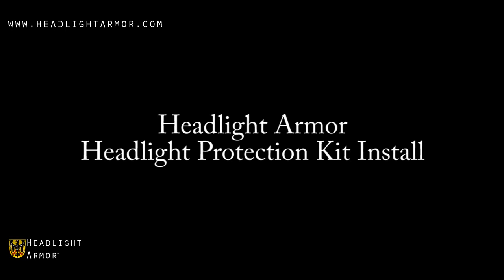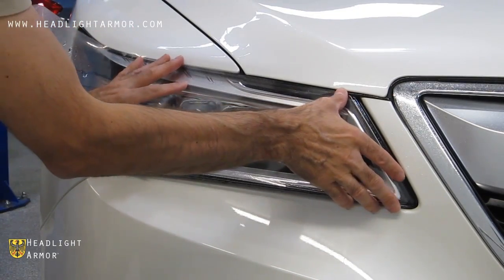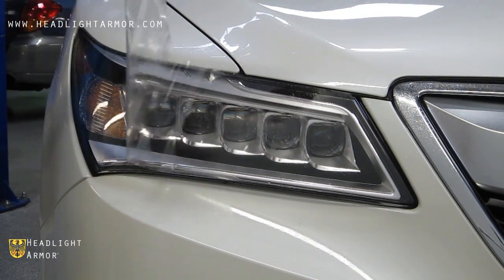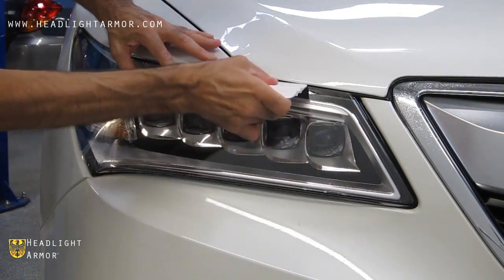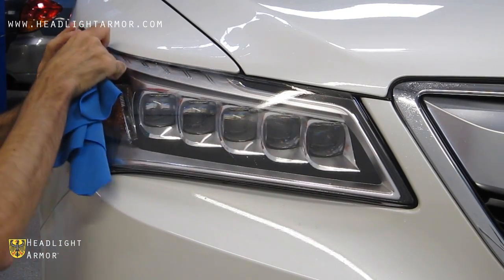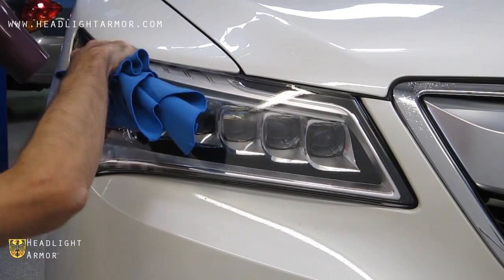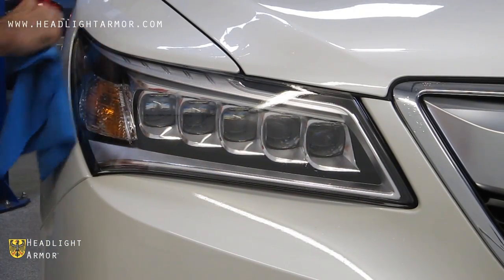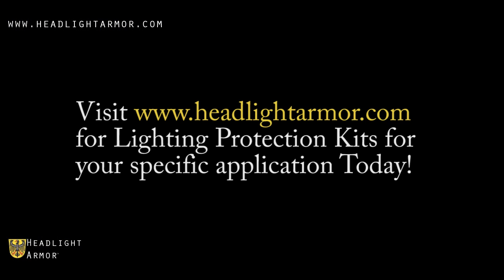Clear Headlight Protection Film Tint Install DIY - Acura MDX - Headlight Armor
This video shows the application of a Clear Headlight Protection Kit from Headlight Armor on an Acura MDX.

With these protective film covers installed your lights will be clean and clear for years to come!